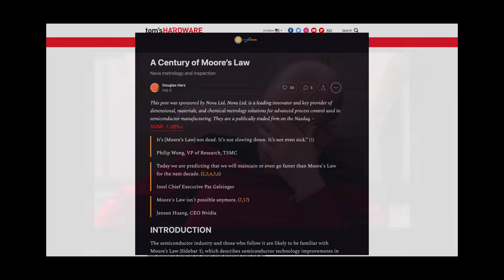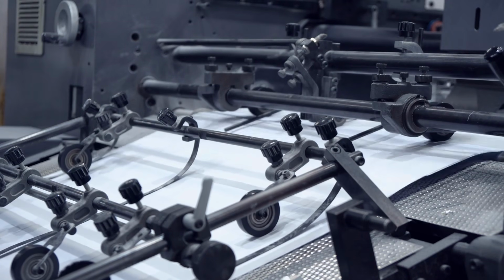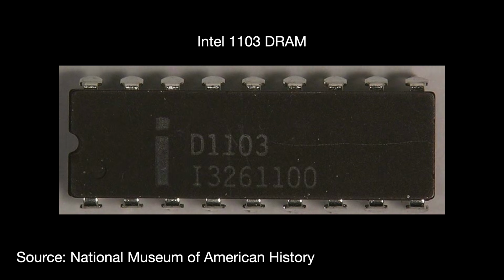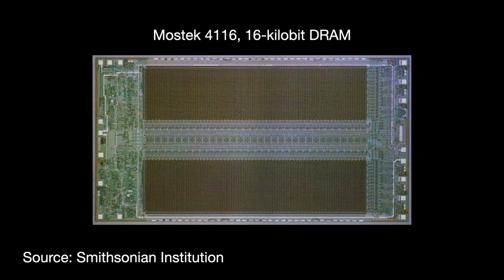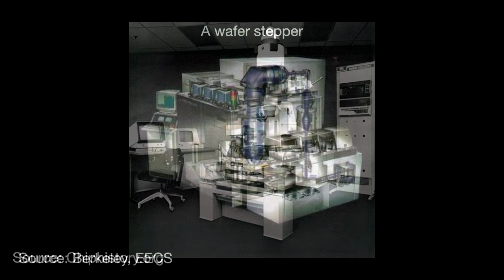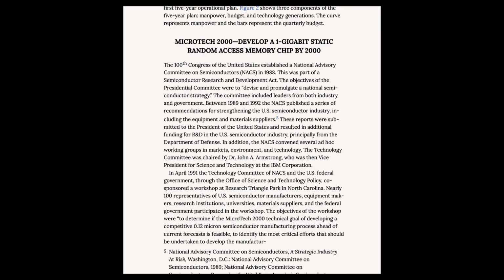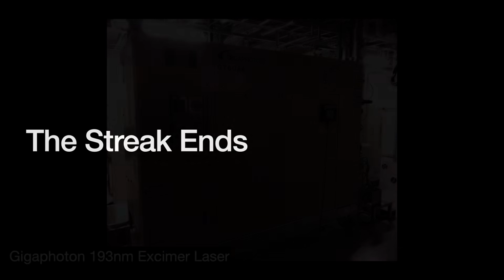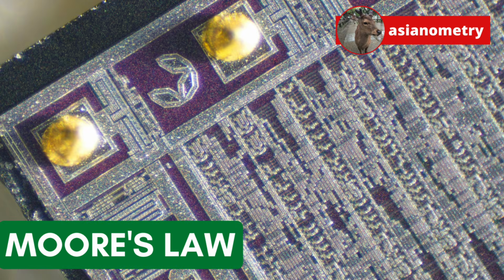Why Moore’s Law Matters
I finished this video before the passing of Gordon Moore. Moving it up now. RIP to a legend